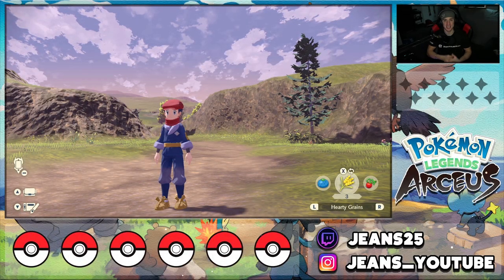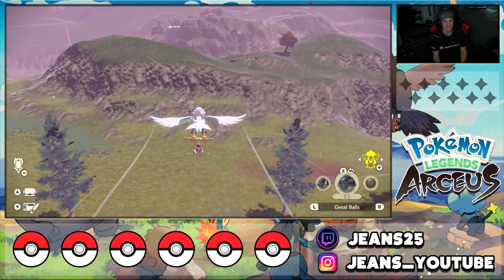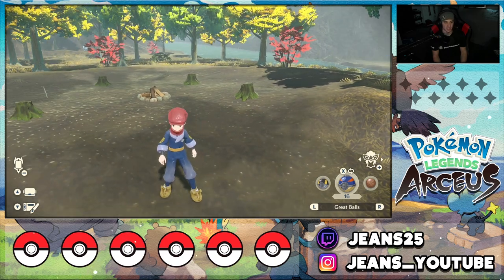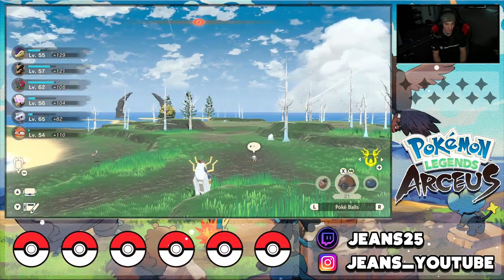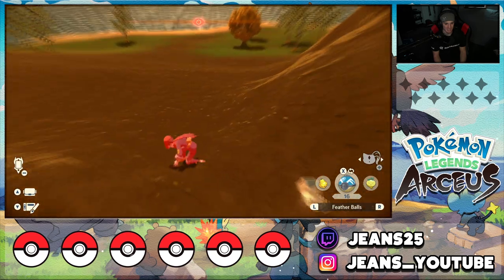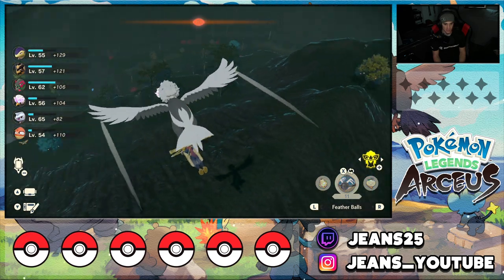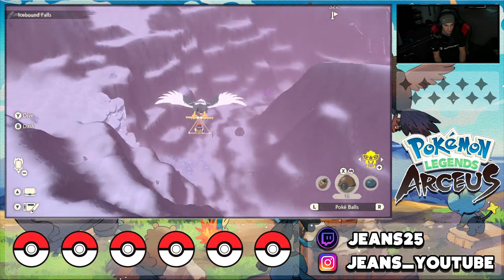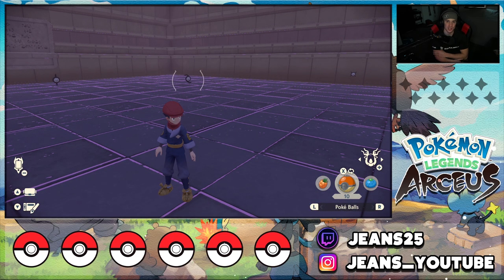All Unown Location in Pokémon Legends Arceus!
Unknown Location Guide for Pokémon Legends Arceus for the Nintendo Switch!

GAME INFO
Name: Pokémon Legends Arceus
Developer: Game Freak
Publisher: The Pokémon Company, Nintendo
Platforms: Nintendo Switch
Release Date: January 28th, 2022